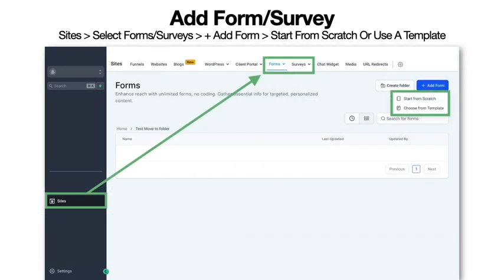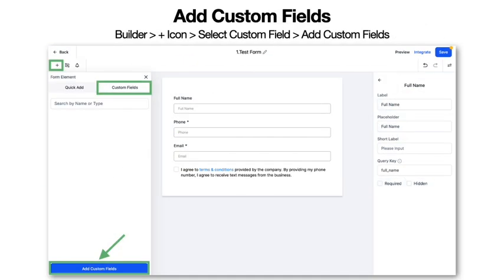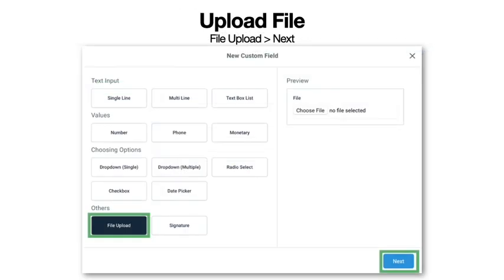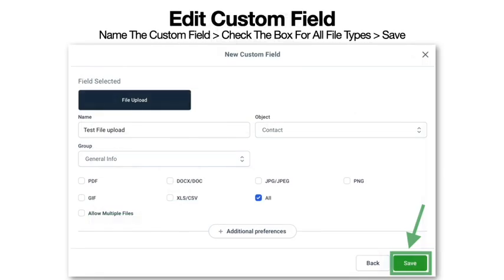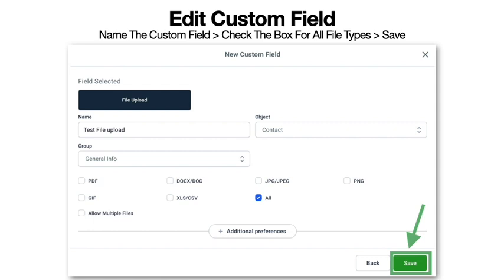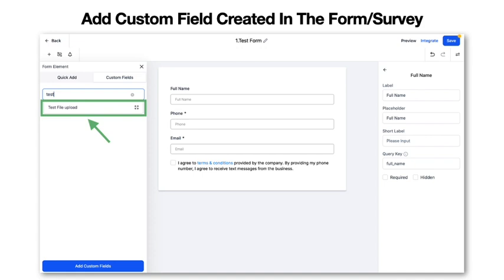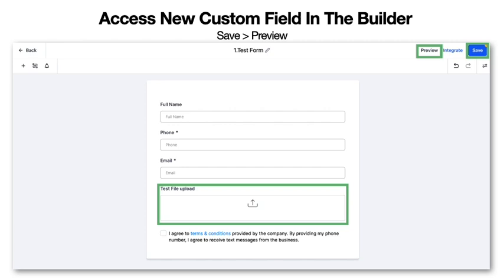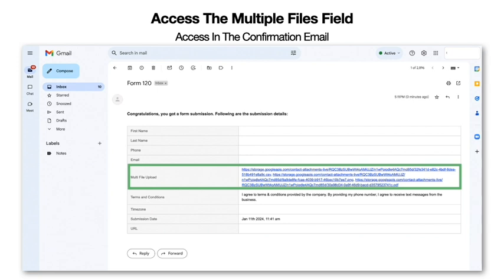How to Use Multi-File Upload Supported on Forms to Improve File Management for Your Business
In this tutorial, we’ll walk you through how to use Multi-File Upload Supported On Forms, a powerful feature that lets you upload and manage multiple files at once on your CRM forms. This update makes file handling a breeze, saving you time and giving you better control over your business’s documents and data. Whether you're handling contracts, receipts, or customer forms, this feature makes managing multiple files more efficient and organized. 📂💡

*Why Multi-File Upload Supported On Forms Matters:*
This feature allows you to upload multiple files at once, which means less hassle and more time for other important tasks. It simplifies your workflow, improves file management, and ensures better organization, making it easier to keep track of documents. With this feature, you can quickly collect, store, and access important files with enhanced control and accessibility.

💡 *Multi-File Upload Supported On Forms:* Learn how to enable multi-file upload on your forms, so you and your users can upload several files in one go, keeping everything neat and organized.

🔍 *Why It Matters & How It Helps You:* Understand how this feature improves file management, boosts efficiency, and provides you with greater control and better accessibility to your business documents.

📂 *How To Use Multi-File Upload Supported On Forms:* Follow our simple, step-by-step guide to enable multi-file uploads on your CRM forms, making your file management process smoother and more efficient.

With Multi-File Upload Supported On Forms, managing multiple files for your business becomes easier and more organized, helping you stay on top of things.

Zapiy’s CRM brings you tools like multi-file upload that help you streamline your workflow, improve file organization, and save time so you can focus on what matters most to your business.